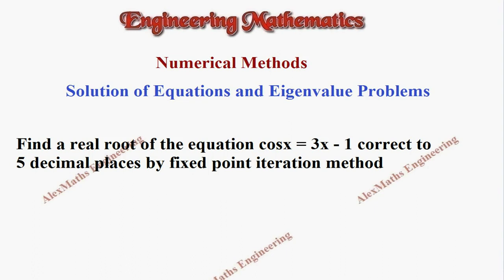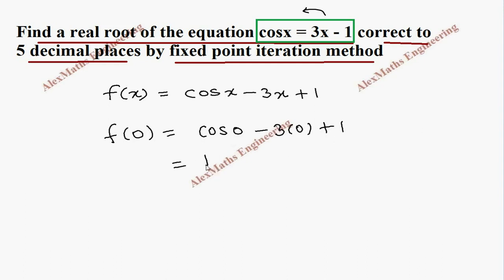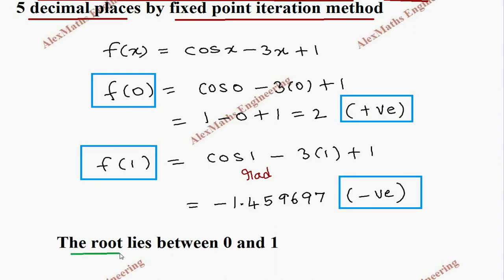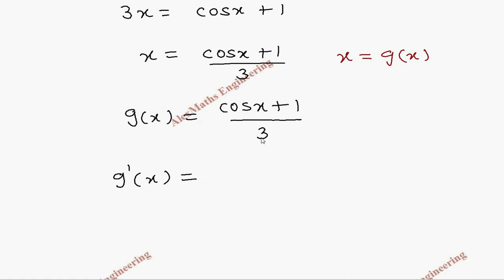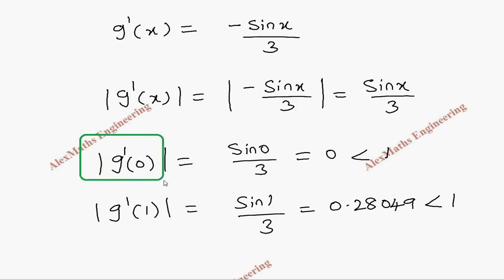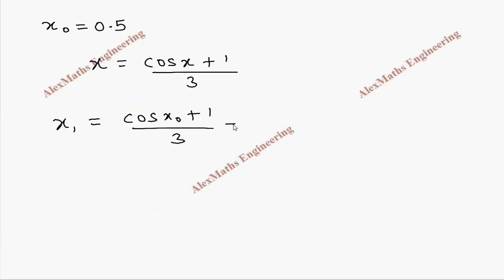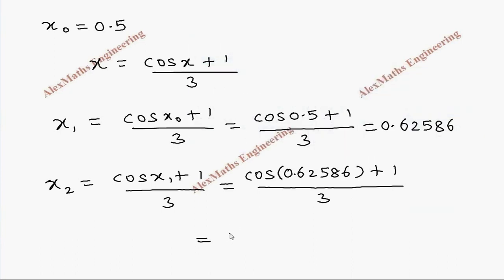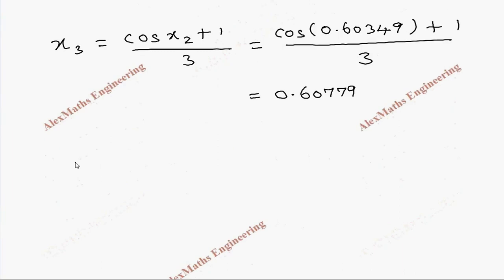Fixed point iteration method Problem 1 Numerical Methods Engineering Mathematics